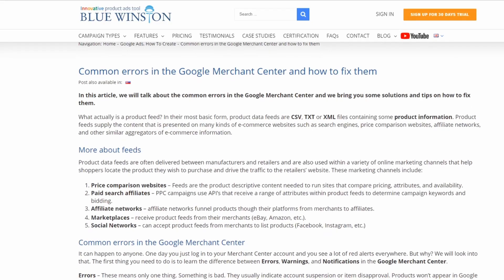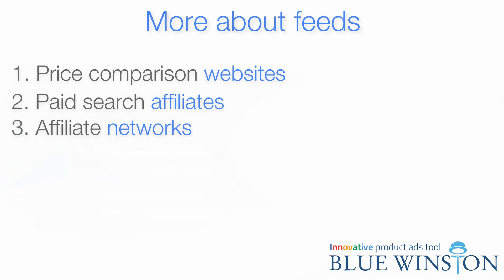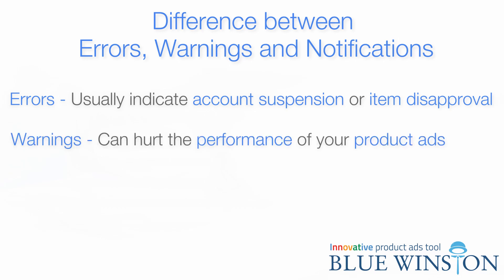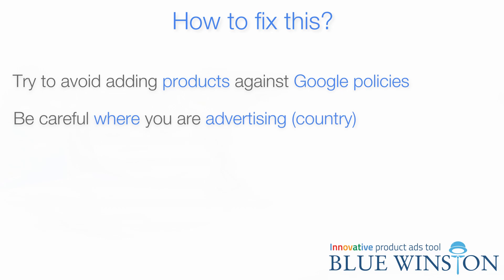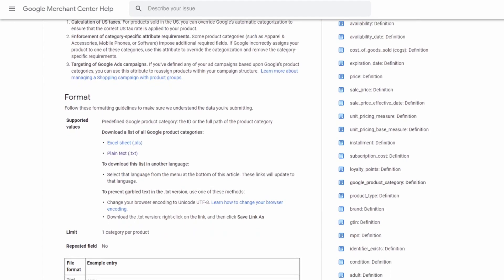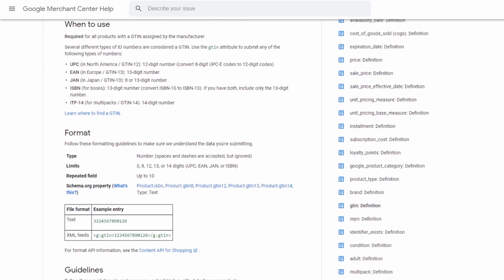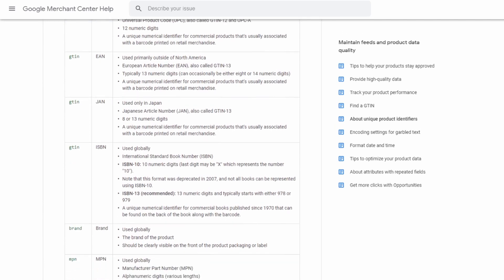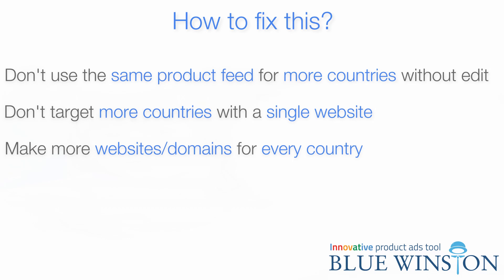How to fix basic errors in the Google Merchant Center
In this tutorial, we will show you some basic errors in the Google Merchant Center and how to fix them.

What actually is a product feed? - 0:13
Difference between Errors, Warnings and Notifications - 1:50
Rejection due to Google policies - 2:38
Incorrect price and availability - 3:19
Wrong category names or no categories at all - 3:58
Invalid shopping or tax - 4:31
What is GTIN and its errors - 4:57
Invalid images, product titles and descriptions - 5:50
Targeting more countries with one domain - 6:42
Why there are so many people turning to BlueWinston - 7:15